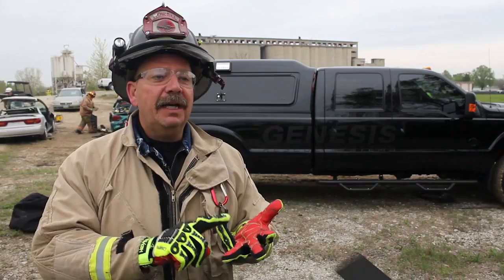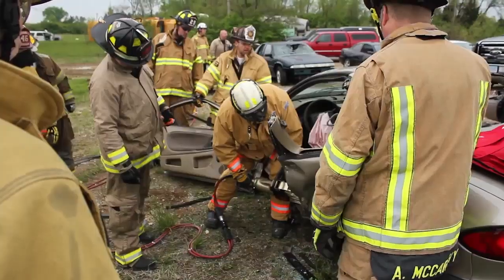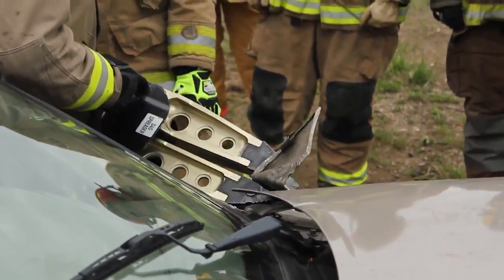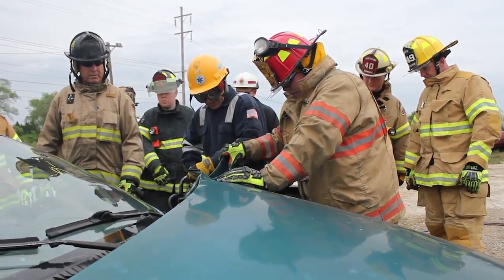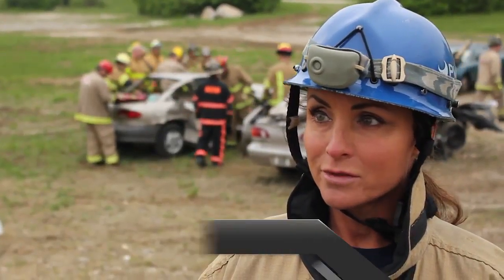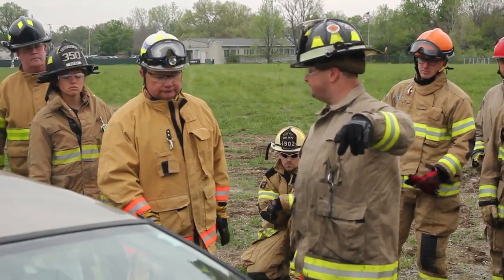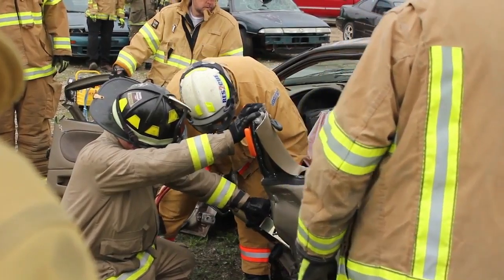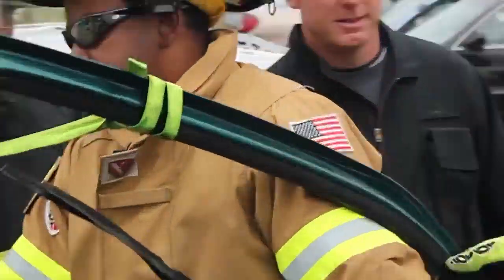Crash Course 2016 Pit 2